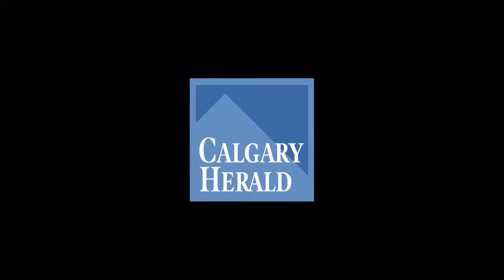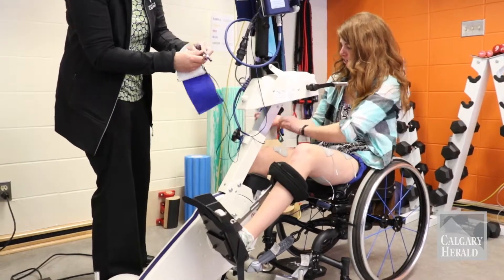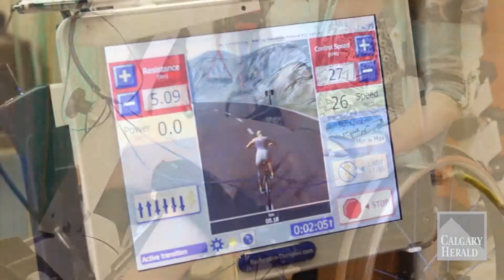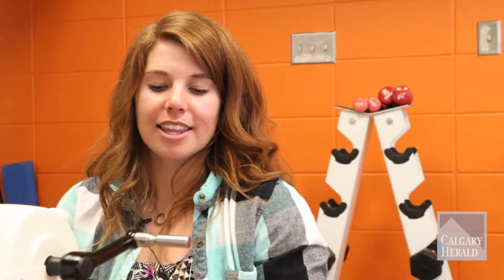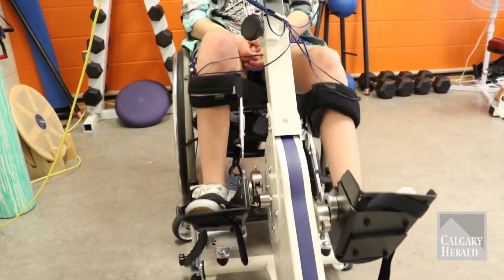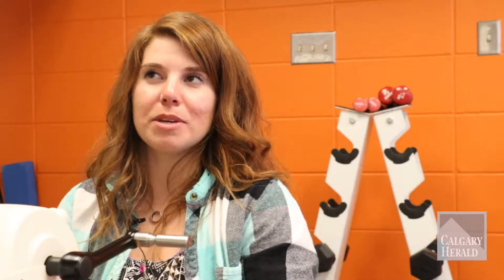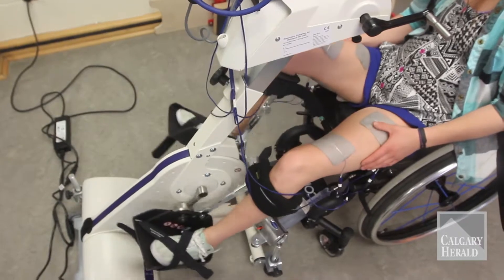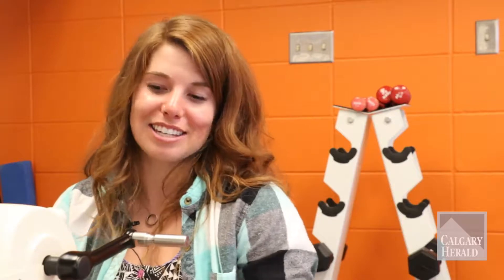Paralyzed patient on Bike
Amanda Timm, who was paralyzed after a skiing accident, can cycle again thanks to a futuristic bike at the University of Calgary.